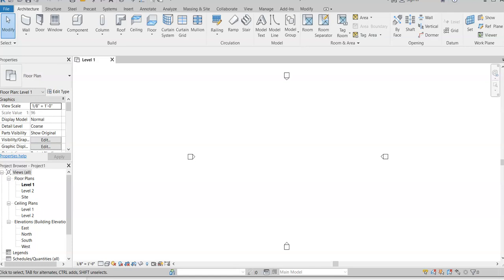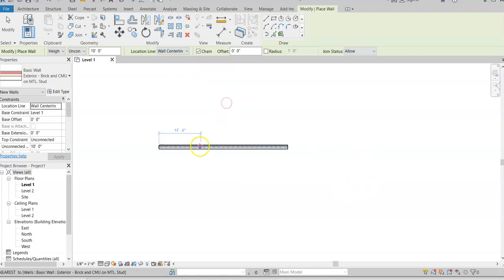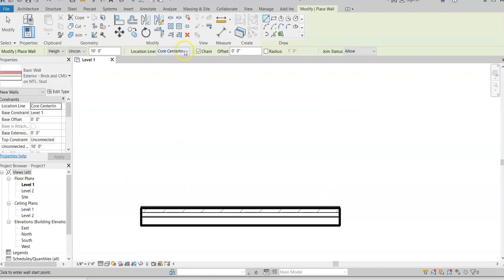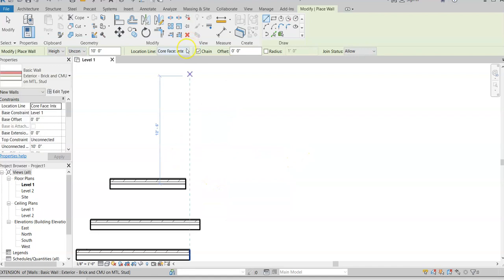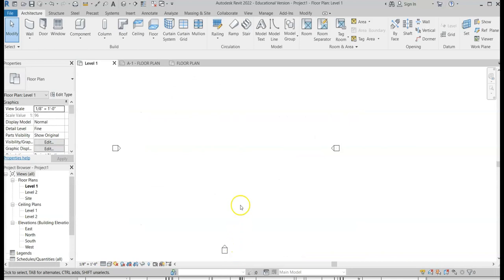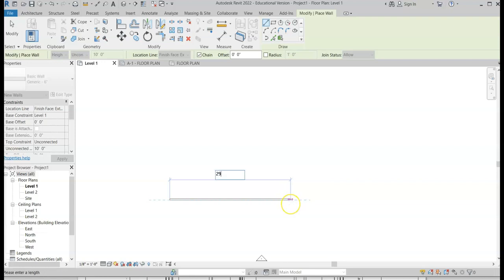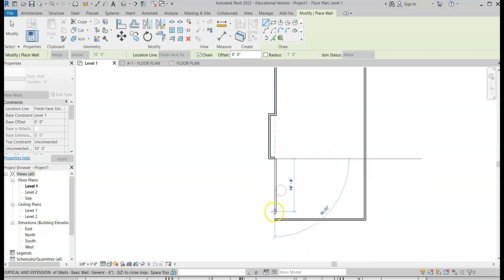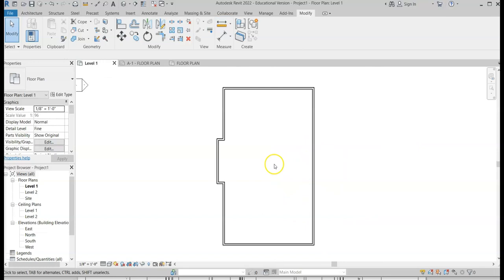Drawing Exterior Walls in Revit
Instructional video for AT 287 Architectural Graphics and Technology II at St. Louis Community College
Project #4